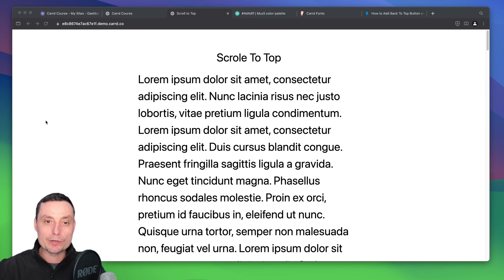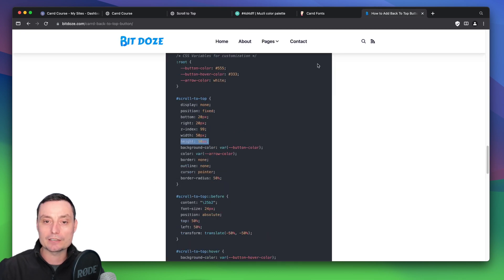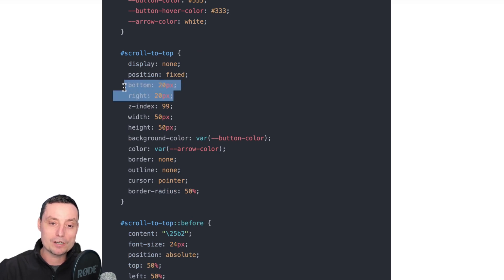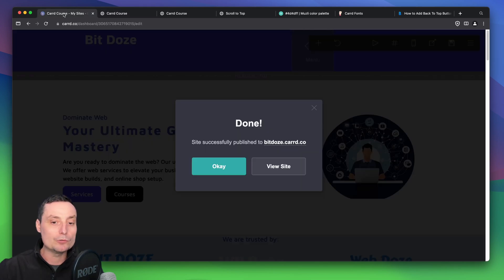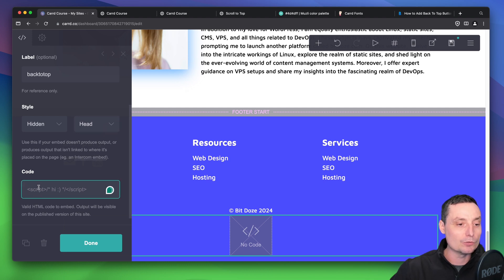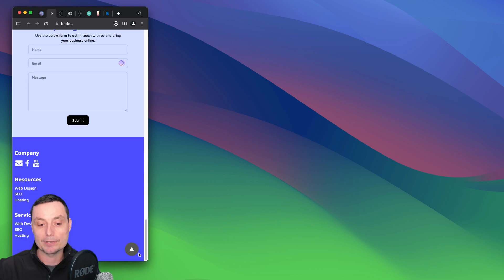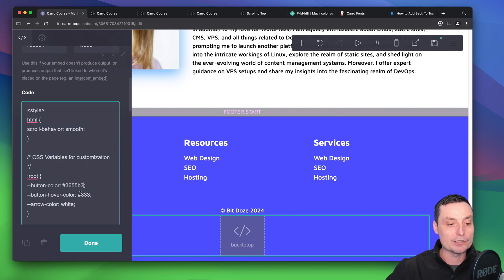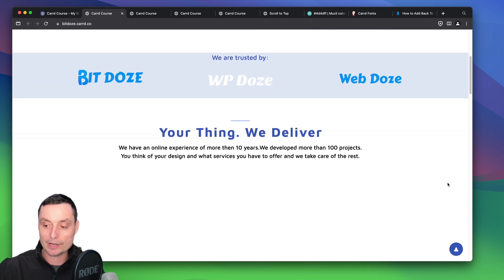How to Add Back To Top Button on Carrd Website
In this video, we are going to see how you can add a back-to-top button in a carrd.co website to make life easier for your visitors.